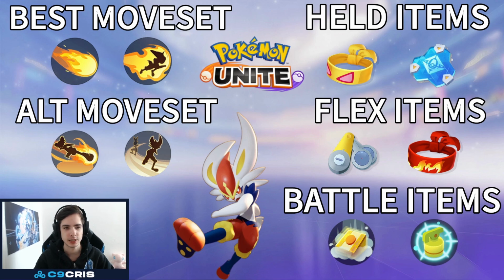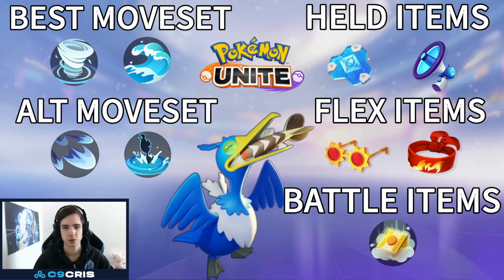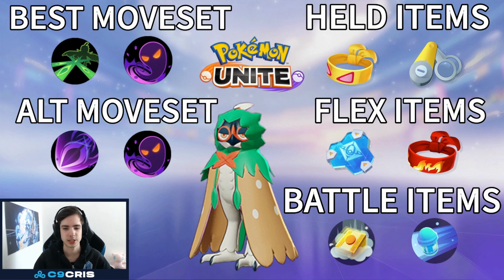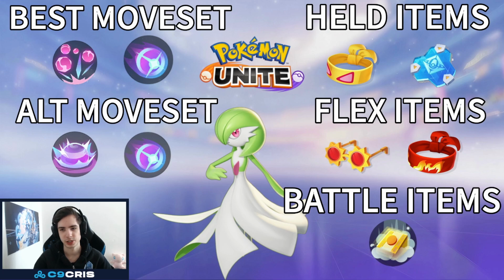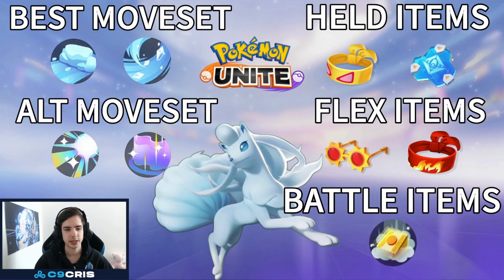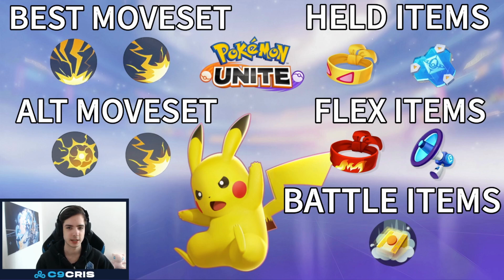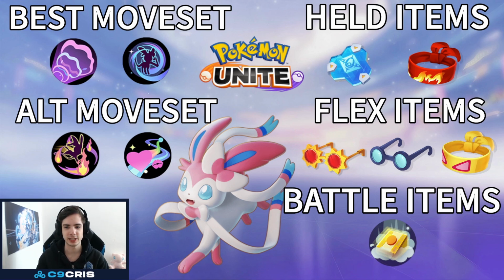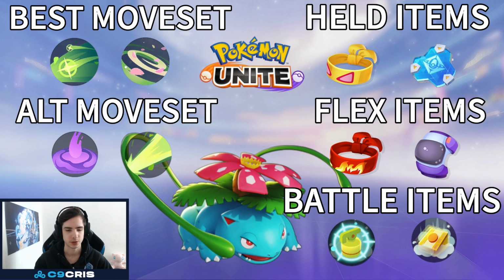BEST BUILDS FOR ATTACKERS IN POKEMON UNITE *Cloud9 PRO* Recommended Builds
► Best Builds for Supports
         soonTM

Chapters:
0:00 Intro
0:17 Pokemon Unite Cinderace Build
1:29 Pokemon Unite Cramorant Build
2:55 Pokemon Unite Decidueye Build
4:03 Pokemon Unite Gardevoir Build
5:54 Pokemon Unite Greninja Build
7:13 Pokemon Unite Ninetales Build
8:22 Pokemon Unite Pikachu Build
9:42 Pokemon Unite Sylveon Build
10:43 Pokemon Unite Venusaur Build